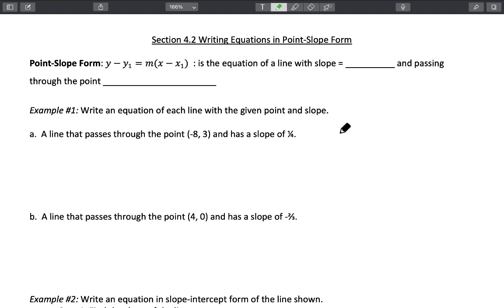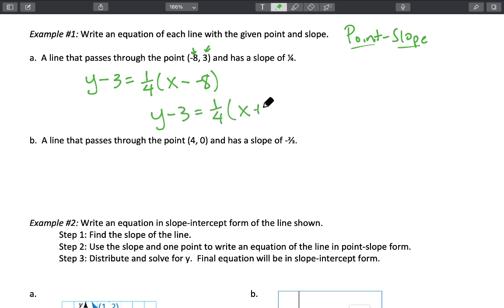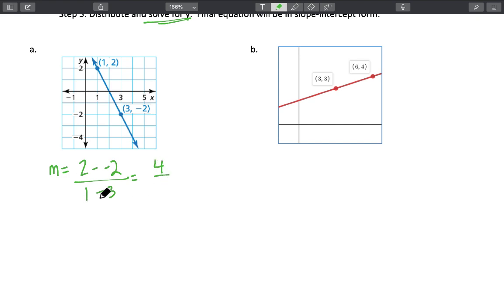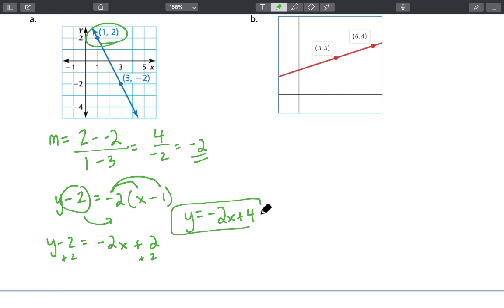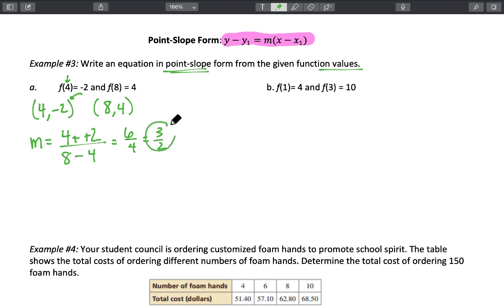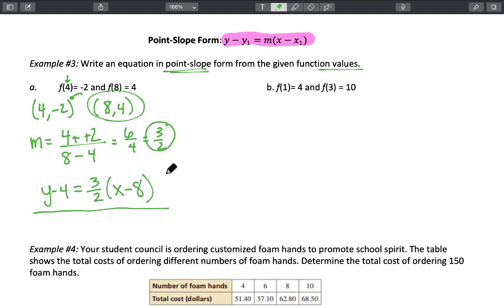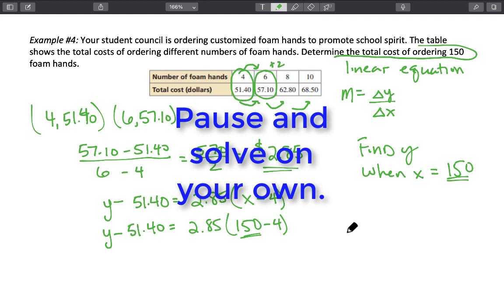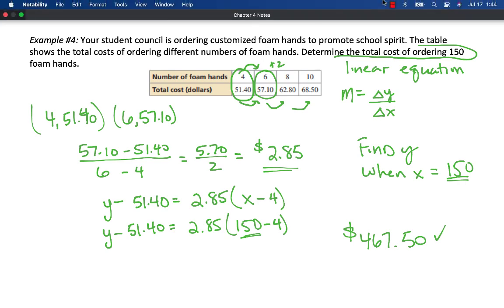Algebra 1H 4.2 video notes